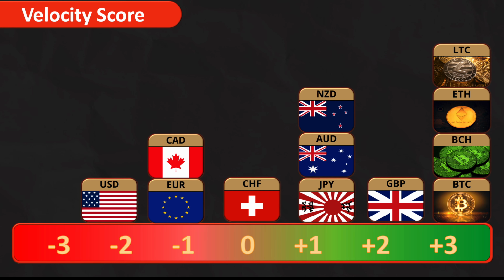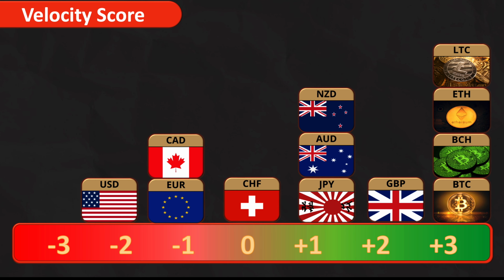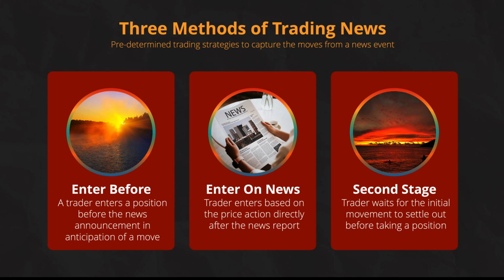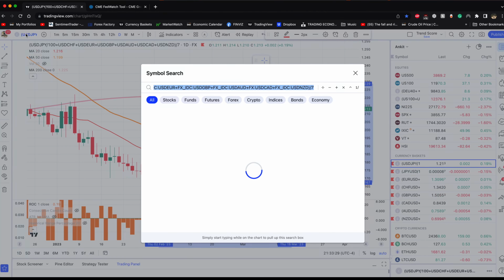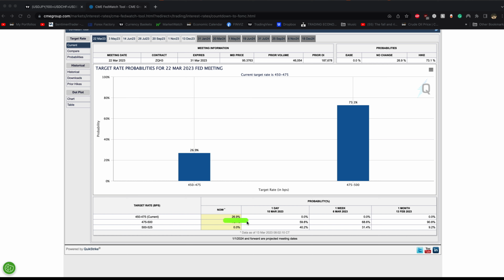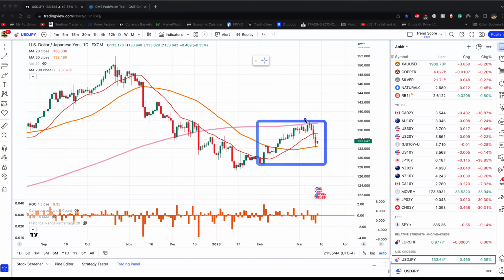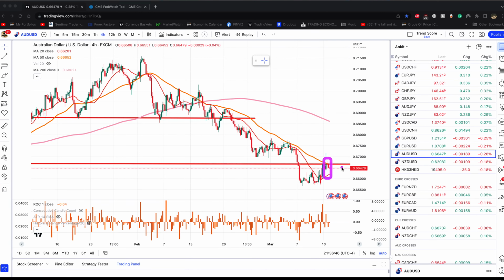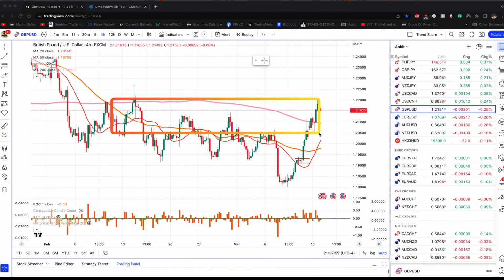"US CPI Report Preview: What Traders Need to Know for March 14th"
The speaker, Ankit from Maverick Currencies, previews the upcoming US CPI report, which is expected to be weaker than before. However, he advises traders to be prepared for surprises and to look at different trading strategies. He analyzes the momentum of the dollar, bond market, and other currency pairs, such as the British pound and the Eurodollar. He also discusses the importance of avoiding slippage and considering different entry points for trading. Overall, he recommends a mixed approach and emphasizes the need to be adaptable and aware of market volatility to trade US CPI Report (Consumer Price Index Report)